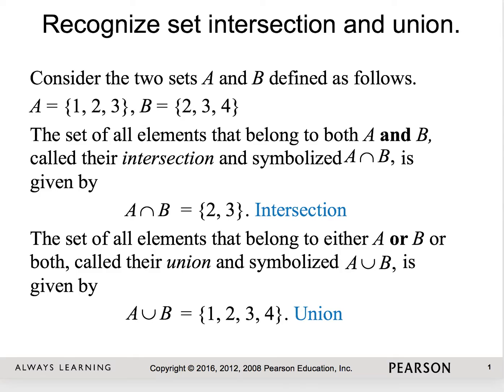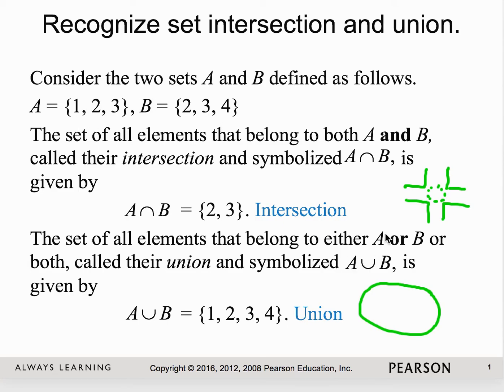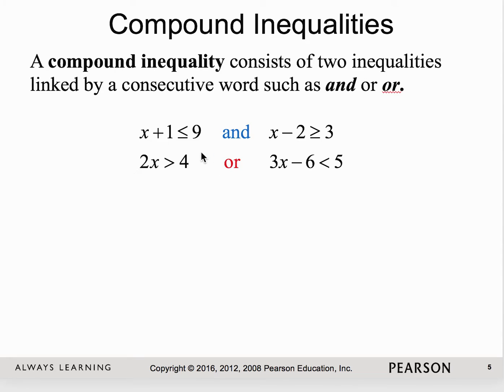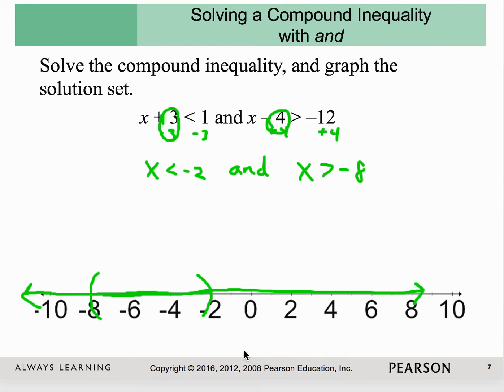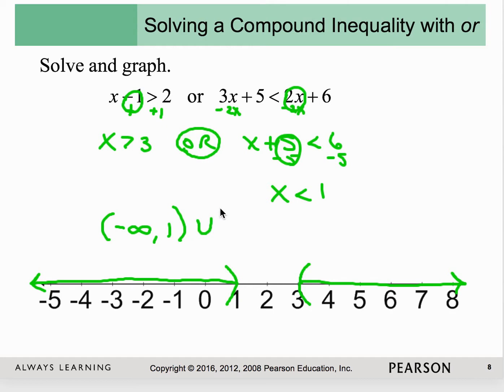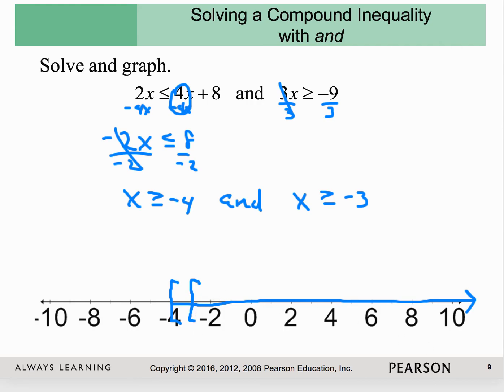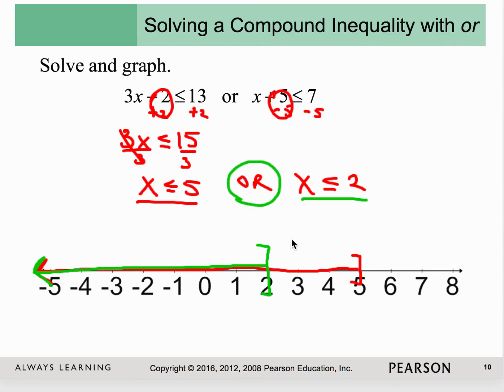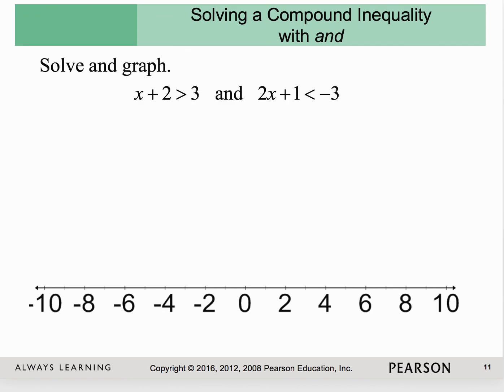0314 Chapter 8 2 video